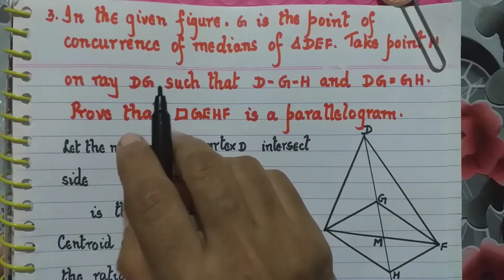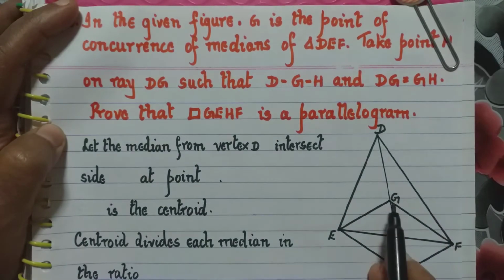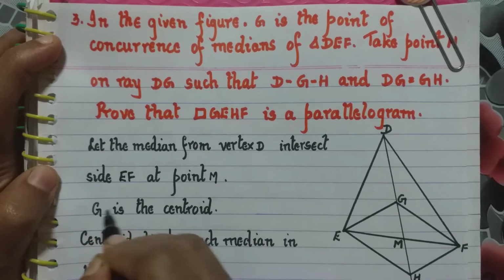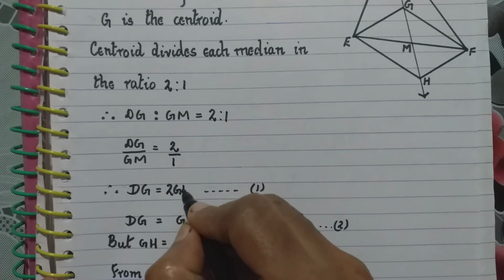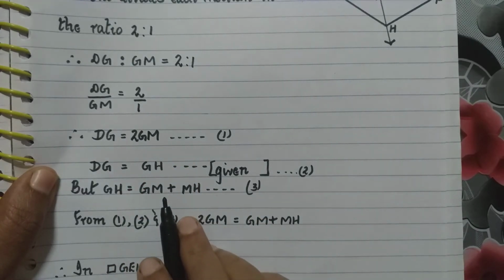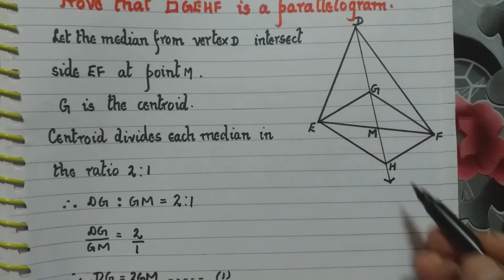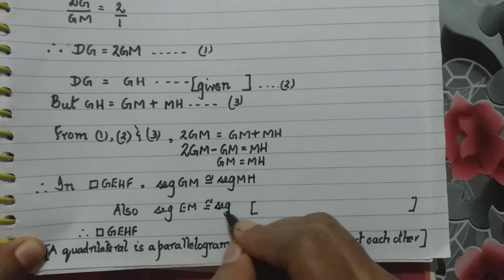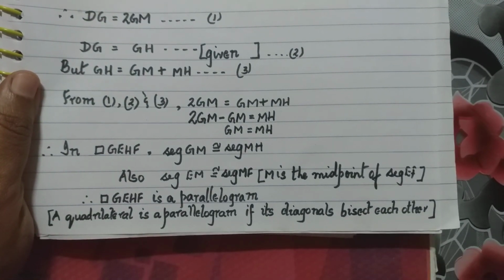Geom Practice set 5.2 - Question 3